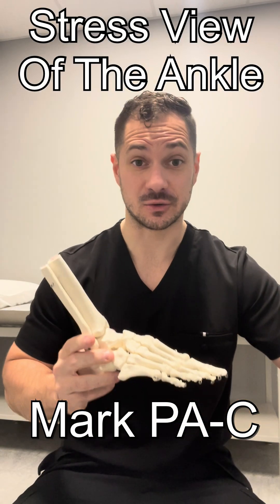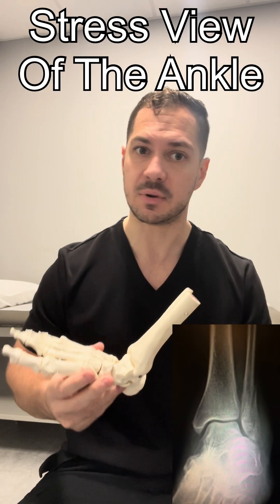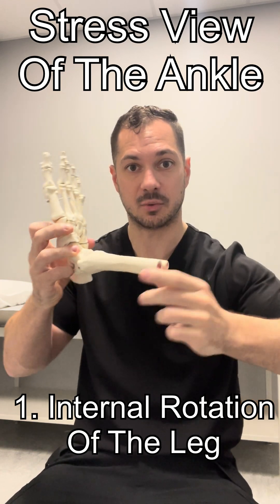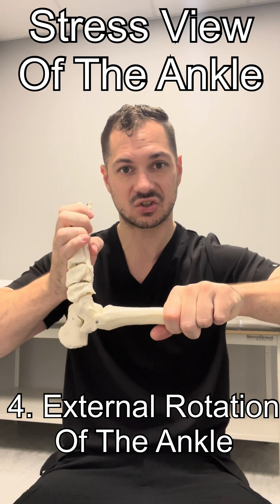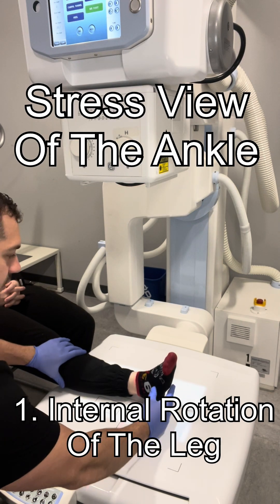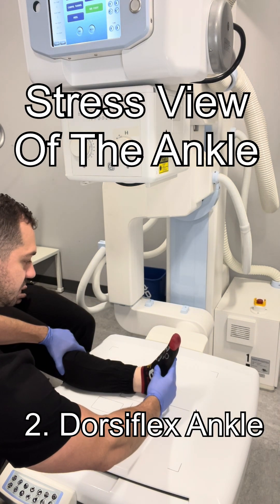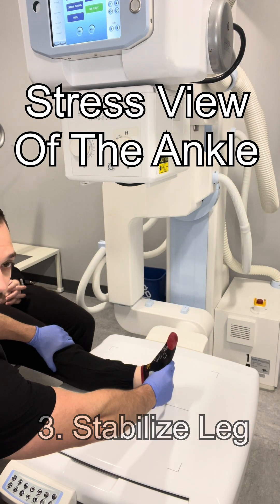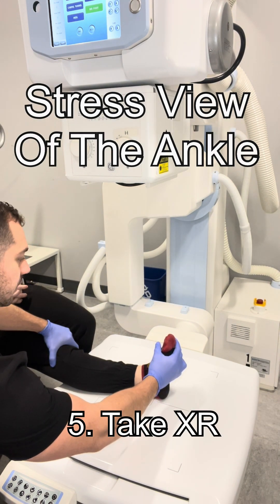How To Perform A Stress View Of The Ankle On XR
Hey y'all! Lets go step by step and show you how to do a stress view of the ankle on XR. This is an incredibly useful skill to master, and will help you to treat ankle fracture patients appropriately.